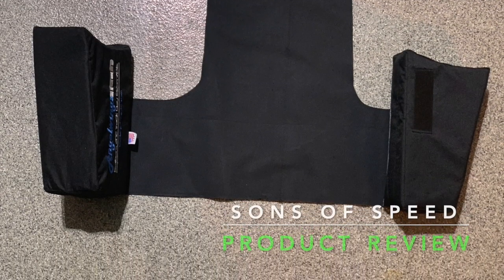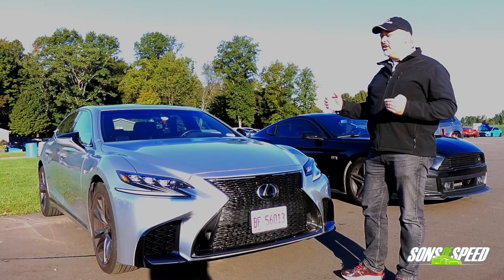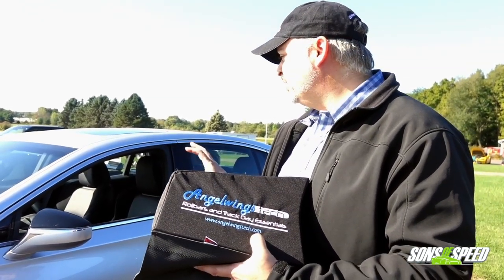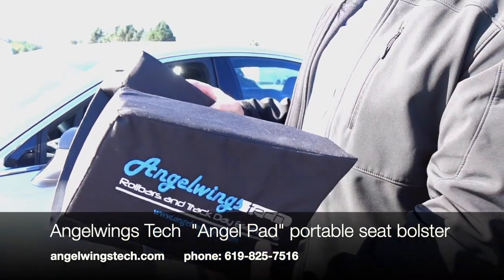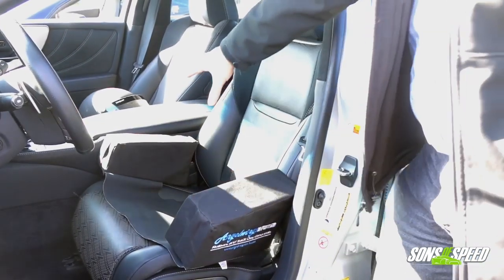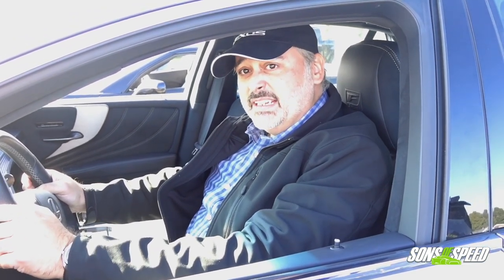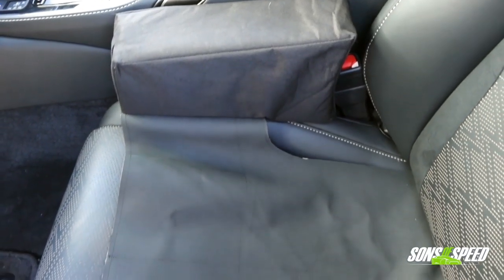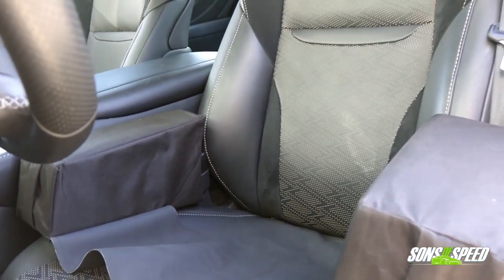Angel Pad Track Seat Bolster - Better Track Seat Performance? | Sons of Speed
We do a real-world test at an actual racetrack to see if the "Angel Pad" portable seat bolster device from Angelwings Tech really works.  Does this special seat cushion really keep you locked into your seat while you maneuver around the track at full-out high speeds?  Is this a must-have track-day accessory? Watch now and find out!

Sons of Speed® is a registered trademark of Sons of Speed, LLC.